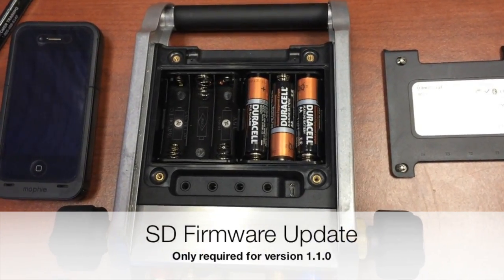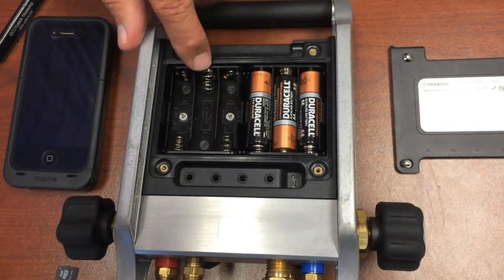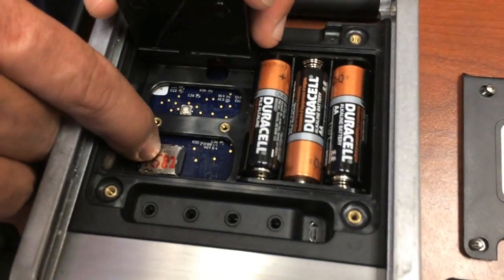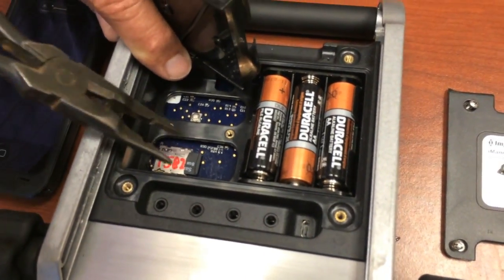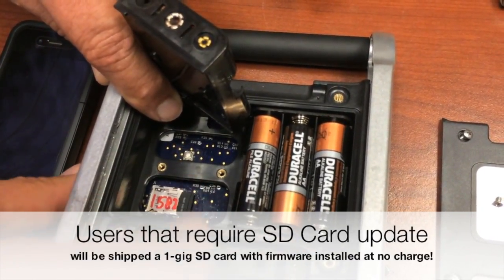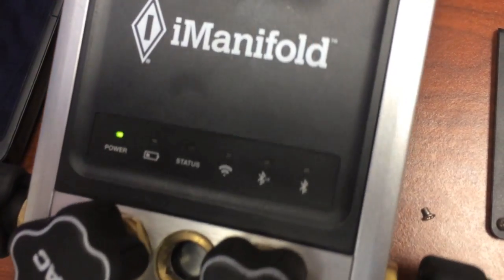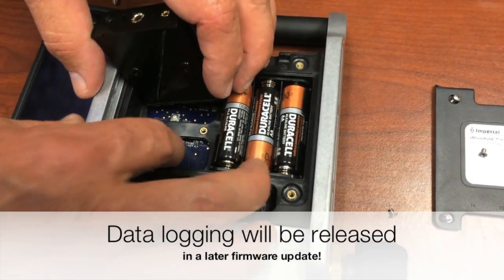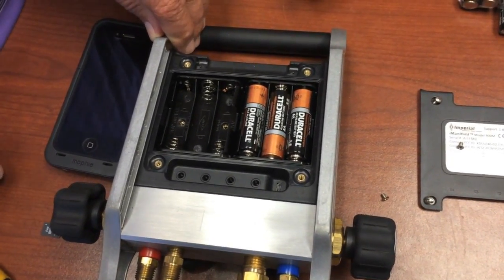SD Card Firmware Update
How to update from version 1.1.0 firmware in the iManifold via the SD Card. Only a few users will have to follow this procedure. All later versions of firmware are updated over-the-air.